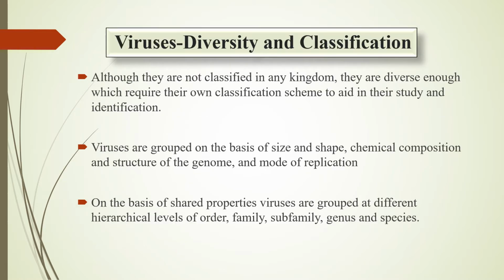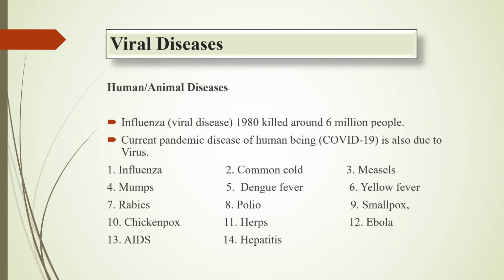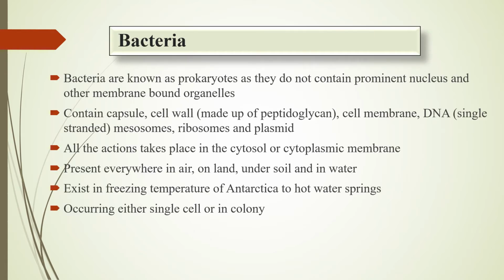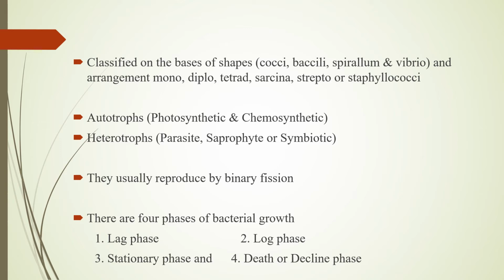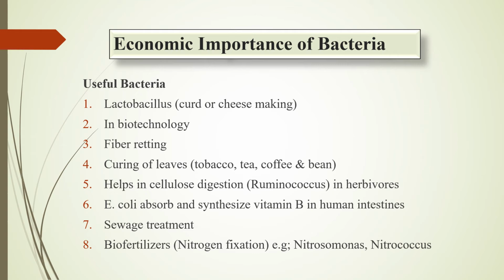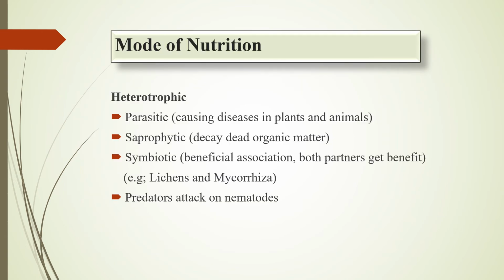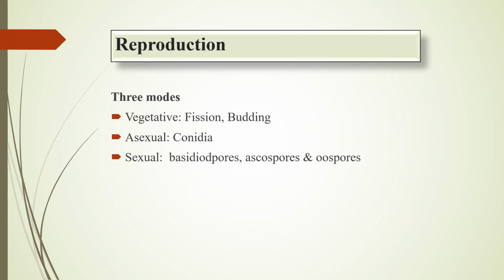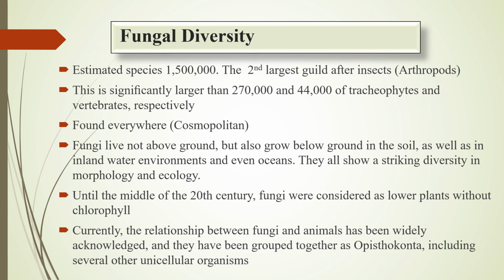Diversity of Viruses, Bacteria and Fungi | Botany lectures